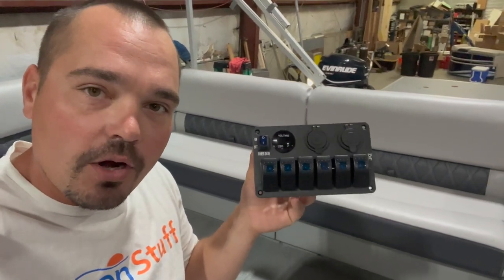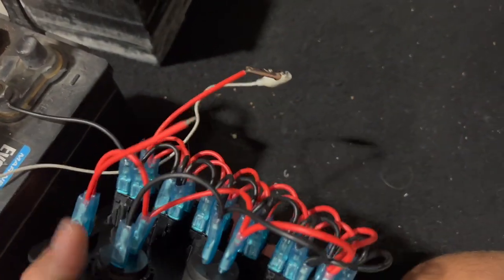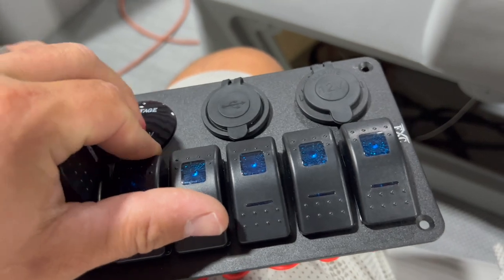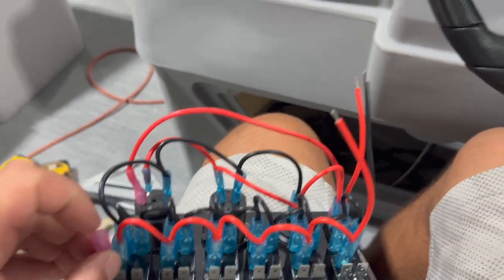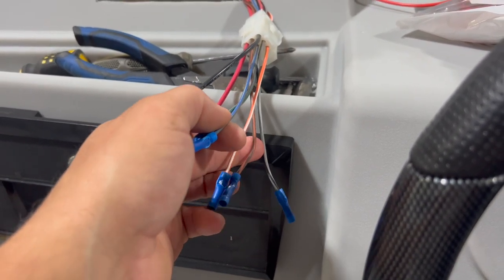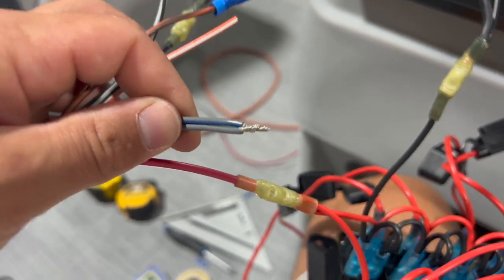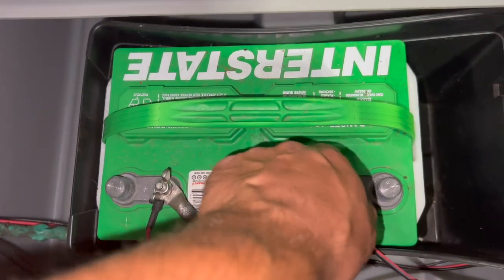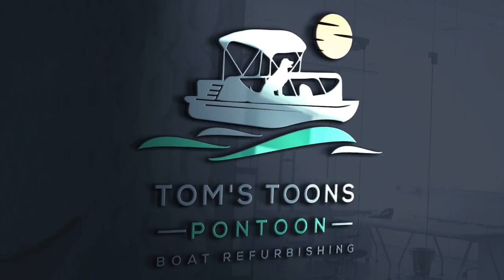Installing Amazon Marine Switch Panel - 6 Switch Panel on Pontoon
We're installing this 6 switch panel today from Amazon. These have been awesome and with a few tweaks they can be a great addition to your pontoon restoration project!